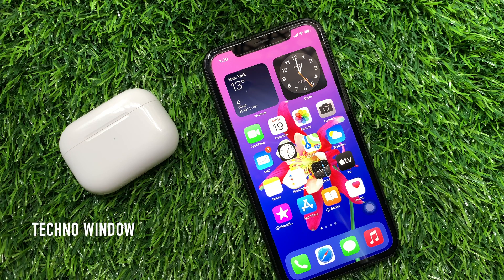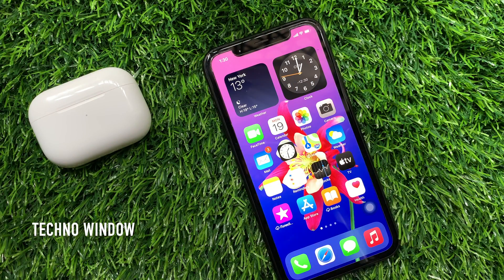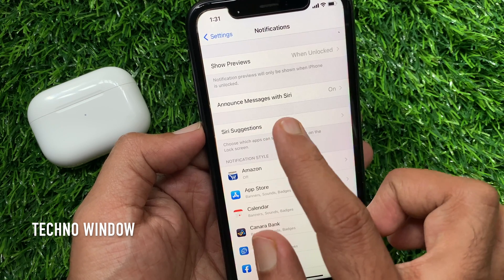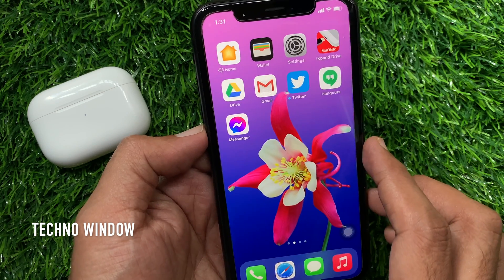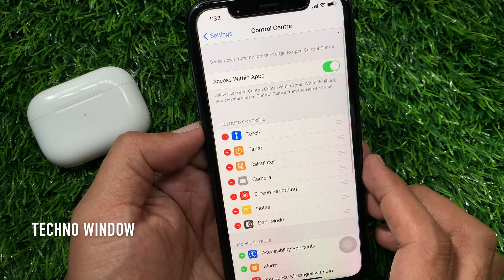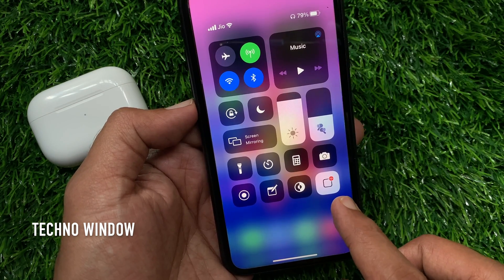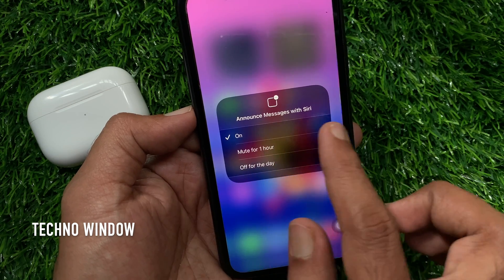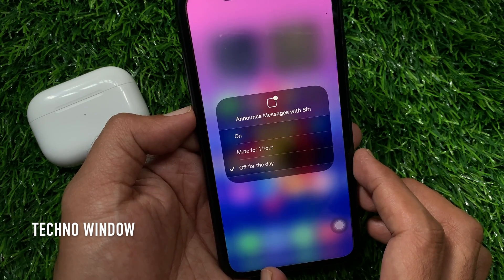How to Stop your AirPods from Announcing incoming Messages | Techno Window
My Travels Blog. How to Stop your AirPods from Announcing incoming Messages.

Techno Window